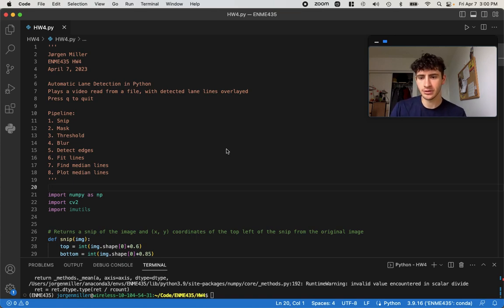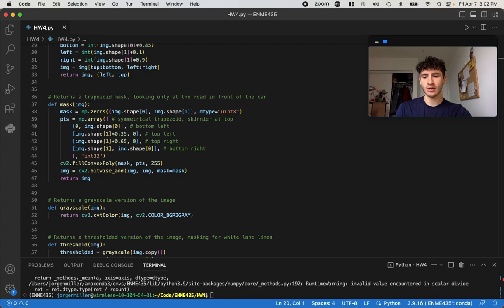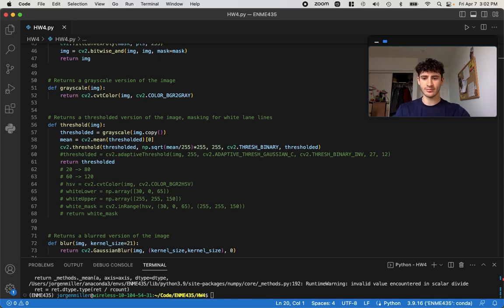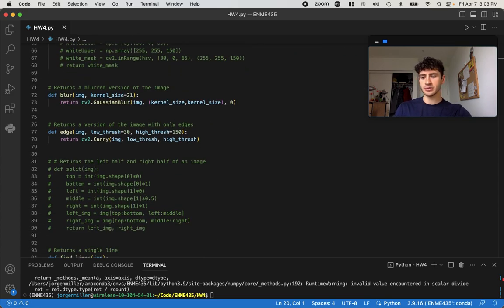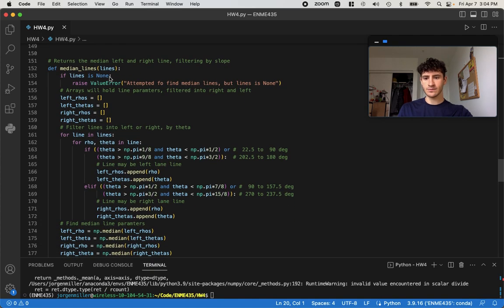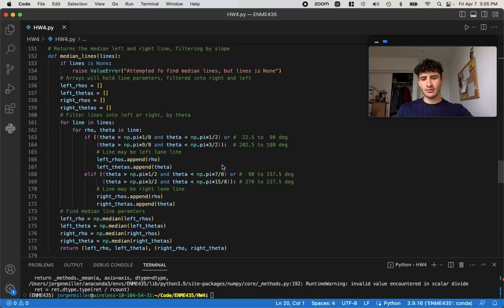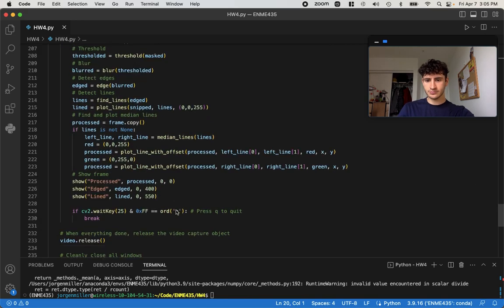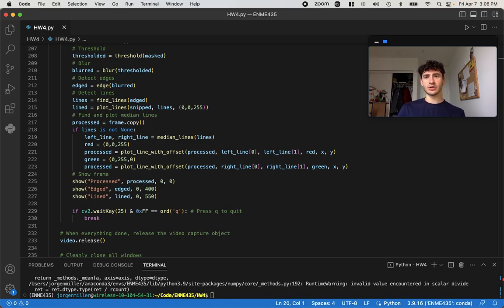Lane Line Detection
ENME435 HW4